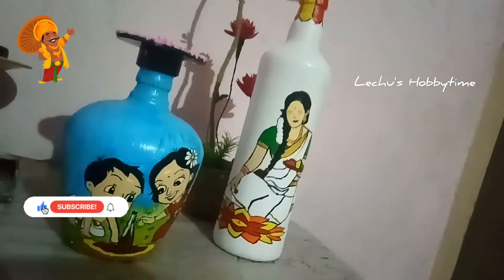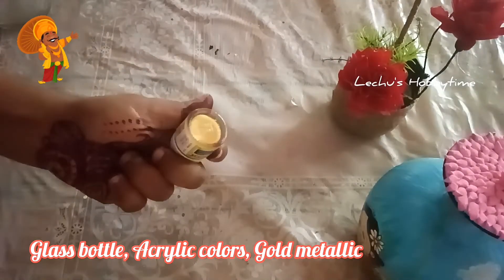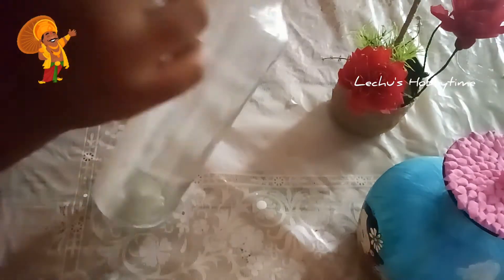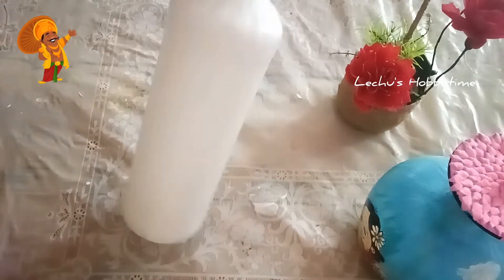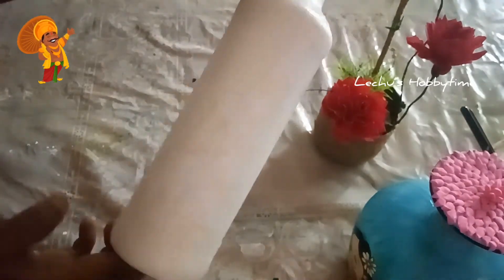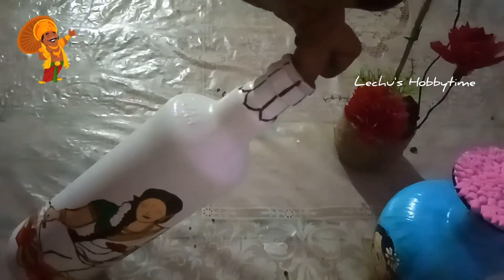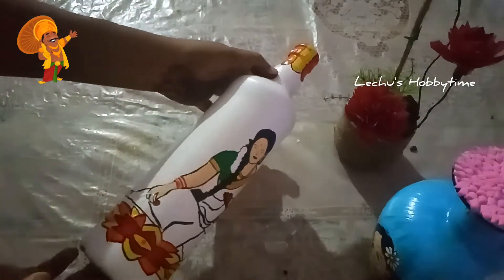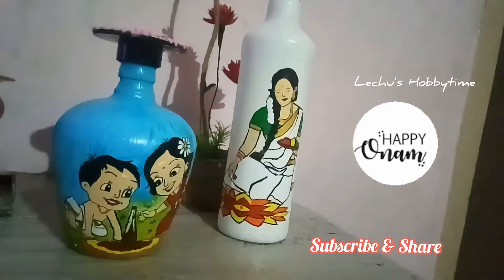Onam Special Bottle Art / Bottle Craft / Easy and Simple Bottle Art Idea